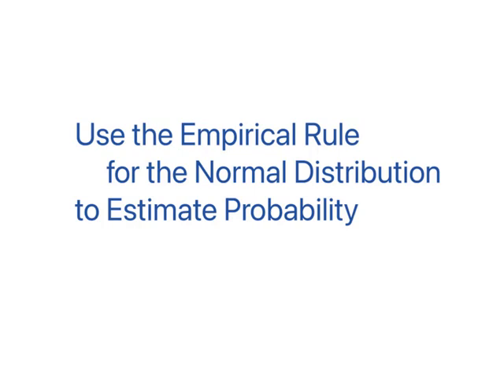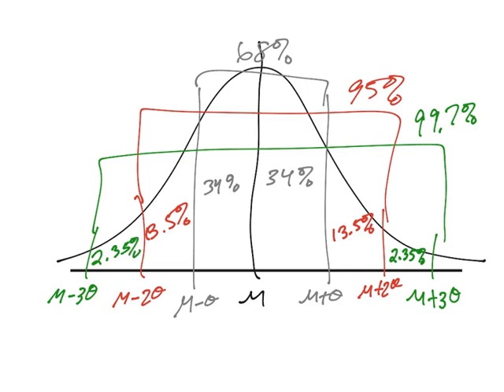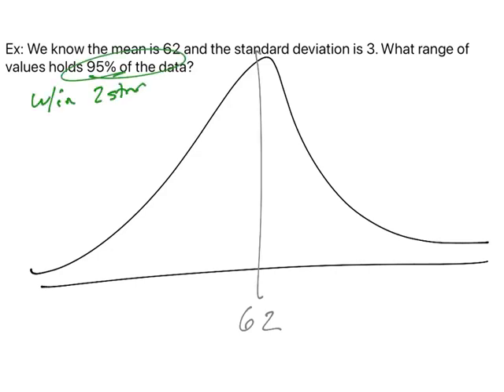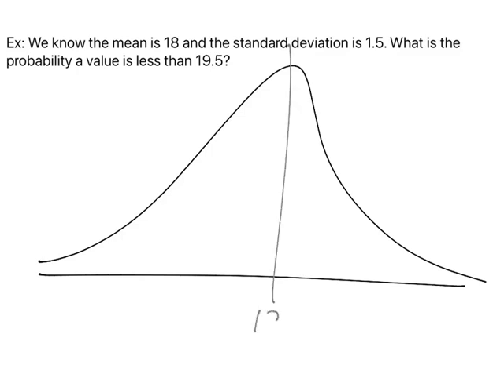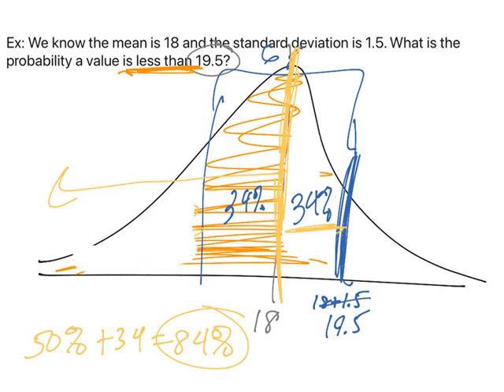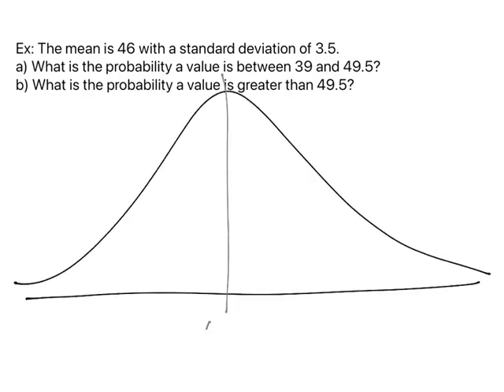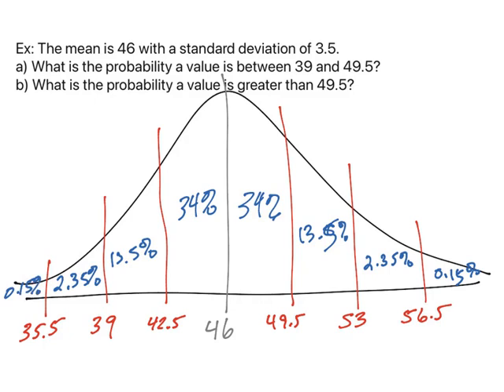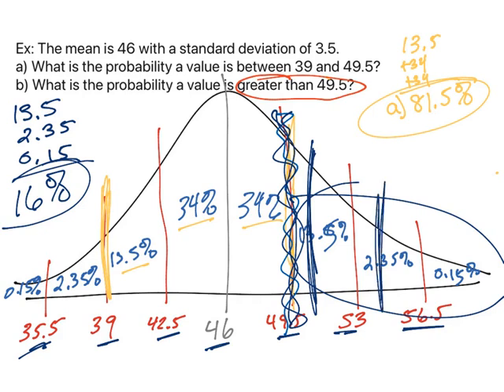Use the Empirical Rule